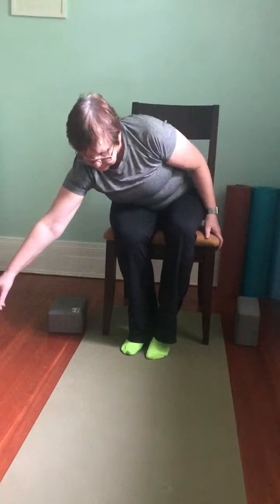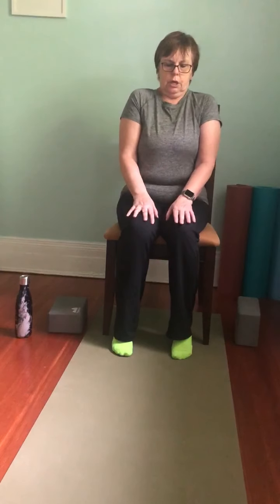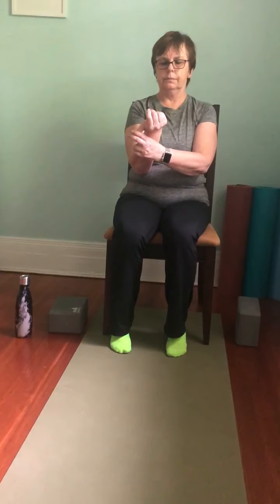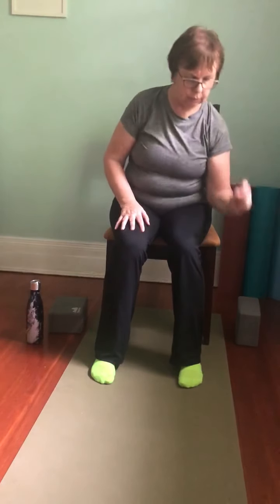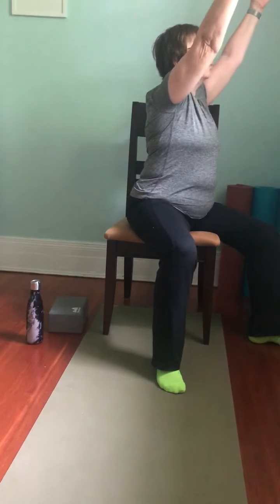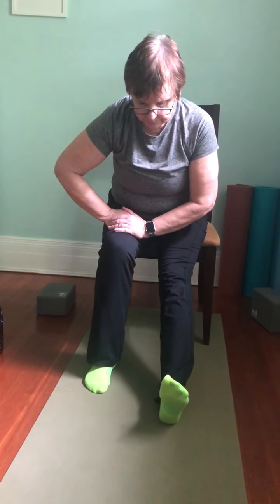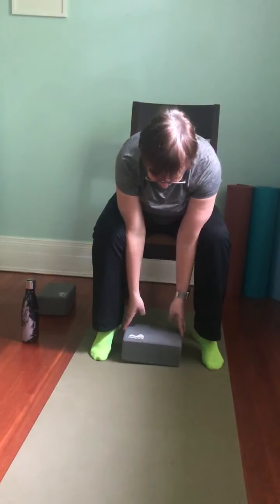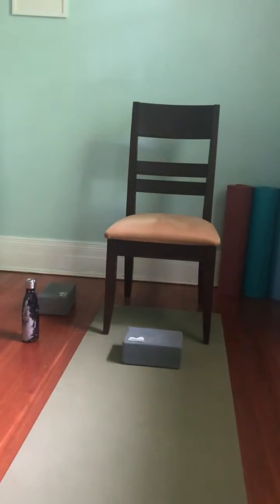CSCDE - Chair Yoga with Rita Grenville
Join certified exercise specialist, Rita Grenville, as she lead participants in a chair fitness program using forms of light stretching, lifting and breathing. This program is open to anyone at any fitness level!

Cancer Support Community Delaware (CSCDE) is a statewide nonprofit organization whose mission is to ensure that all people impacted by cancer are empowered by knowledge, strengthened by action, and sustained by community. Support groups and programs are professionally led and are provided at no cost to help participants and caregivers cope with the emotional and life changing aspects of cancer. To find out more about us and our programs please